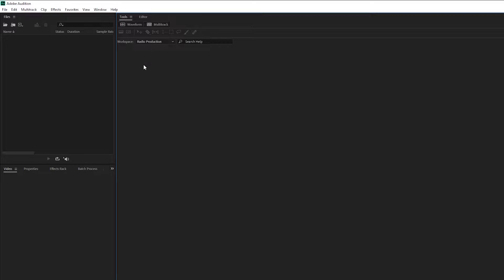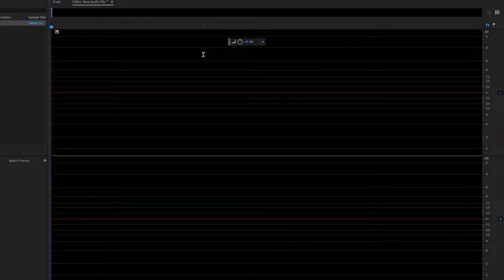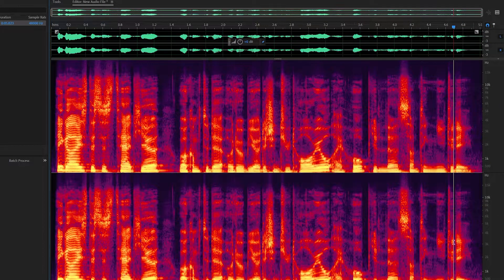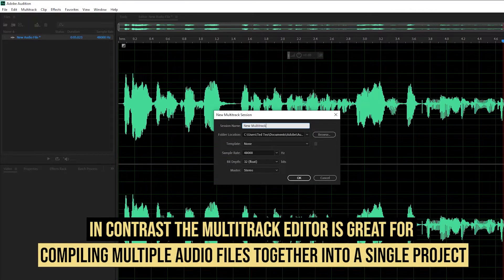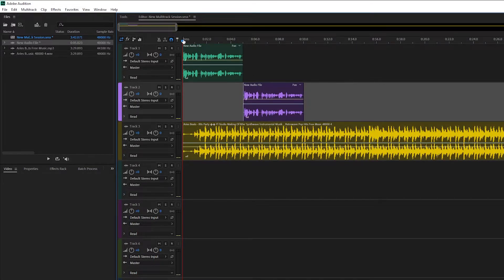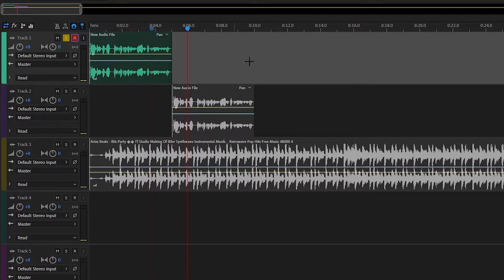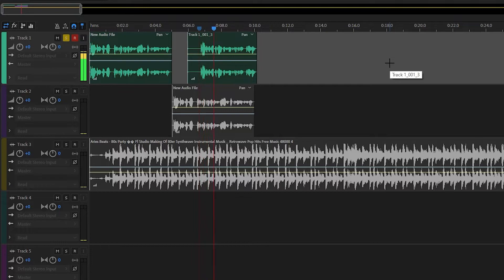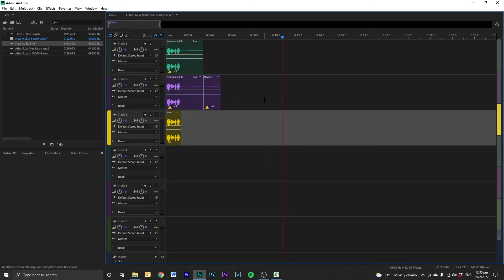Adobe Audition Lesson 1: What is the difference between the Waveform Editor and Multitrack Editor?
The first step to learning how to use Adobe Audition is to understand the interface and the difference between the Waveform Editor and Multitrack Editor. It can be intimidating at first, but if you follow along today’s video, you will be breezing through Adobe Audition in no time.

Check out the Ted Teo Business Show Podcast, my entrepreneurship podcast:
On Apple Podcasts: